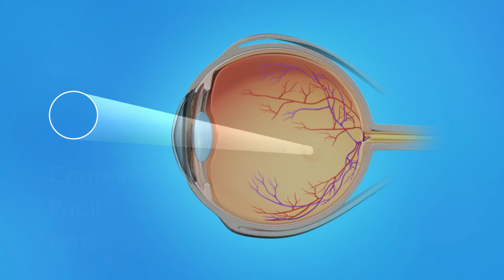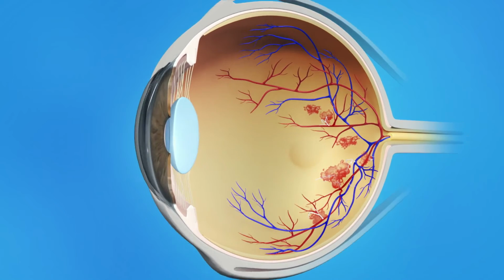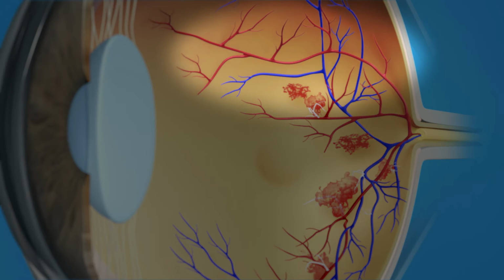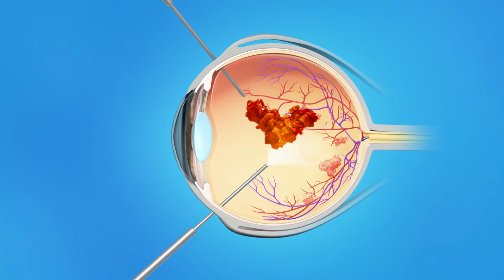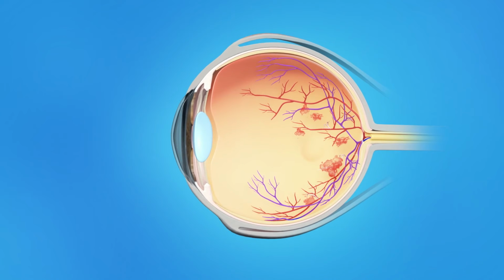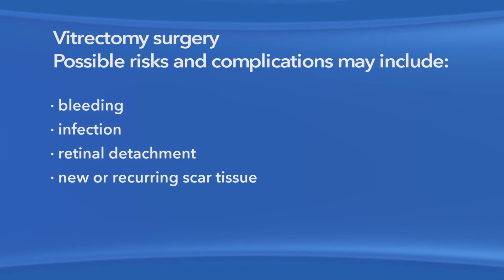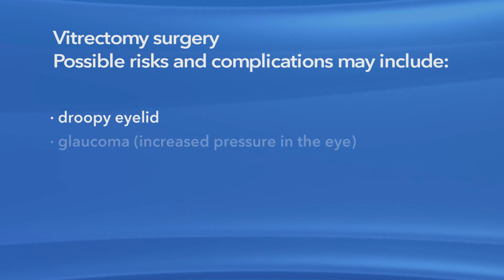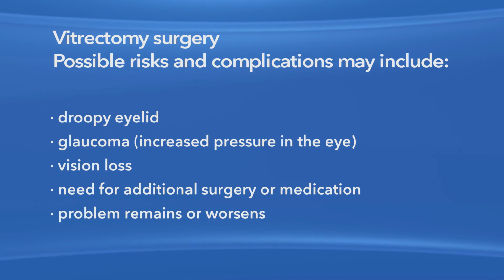Retina Diabetic Pdr Vitrectomy